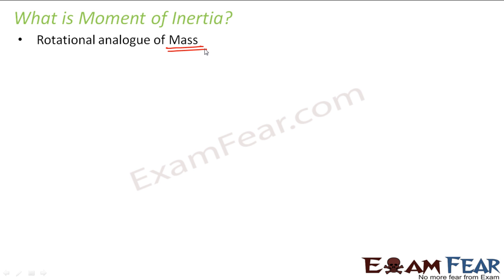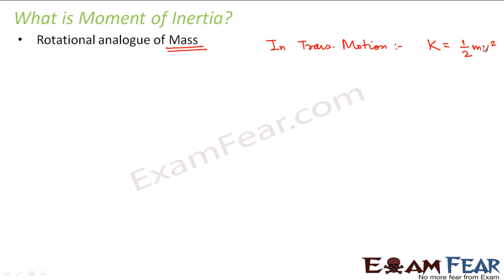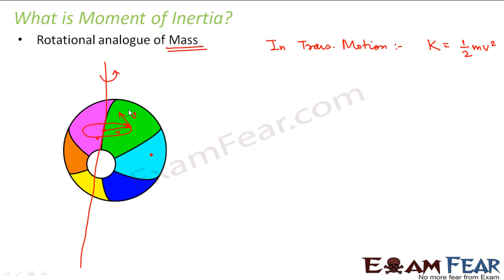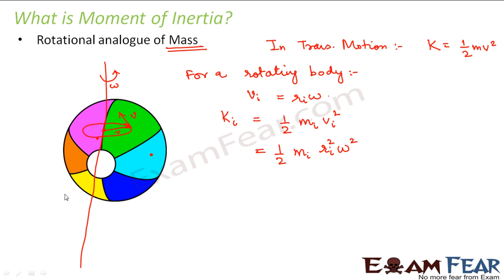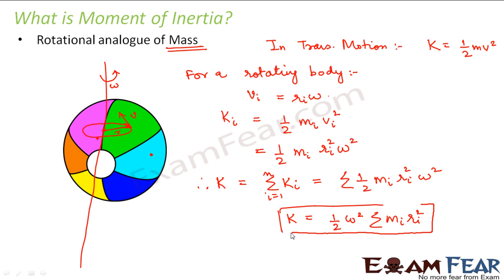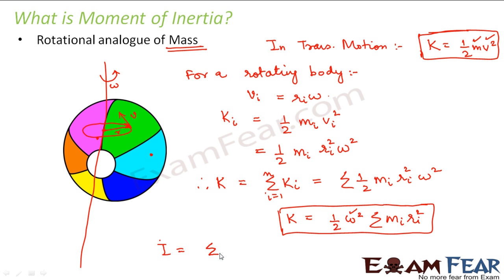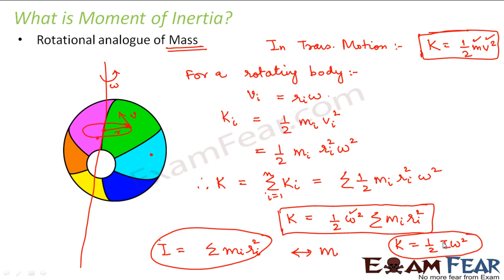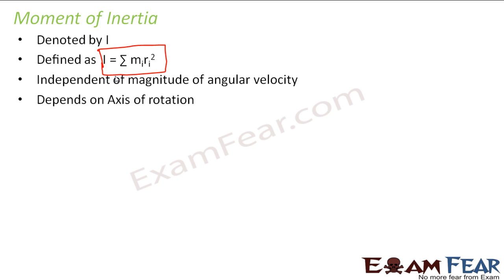Physics Rotational Motion part 19 (Moment of inertia) CBSE class 11